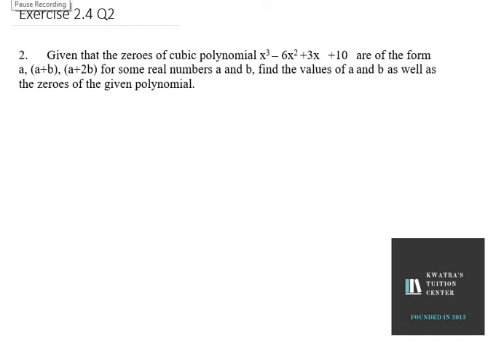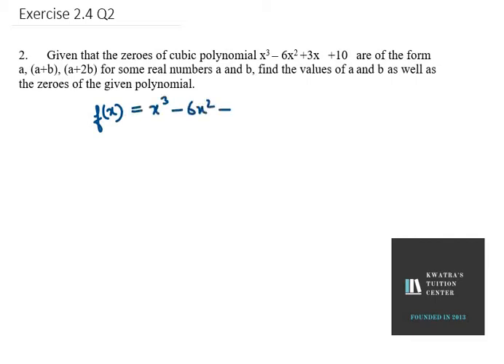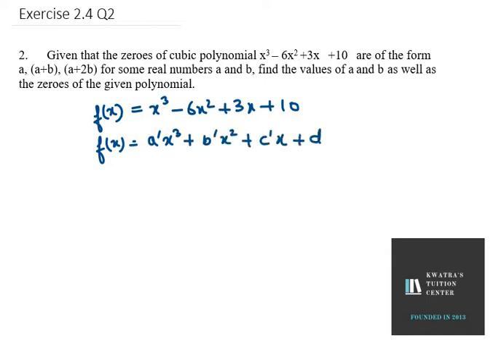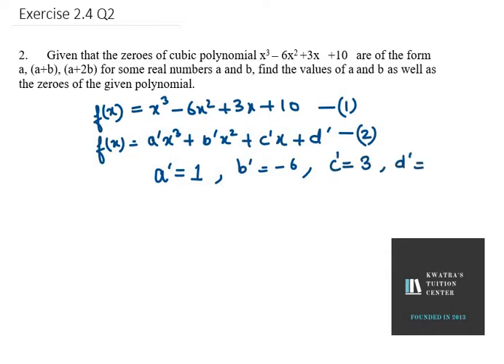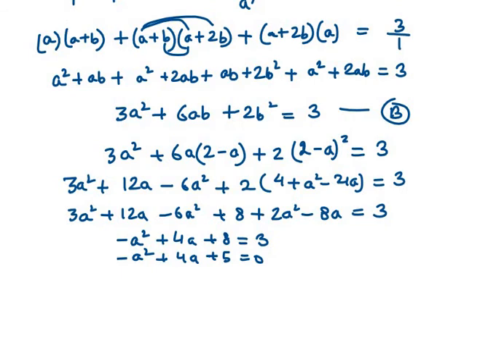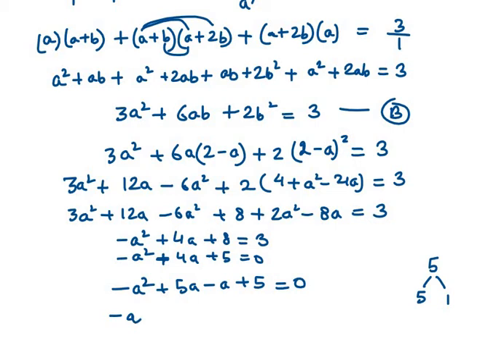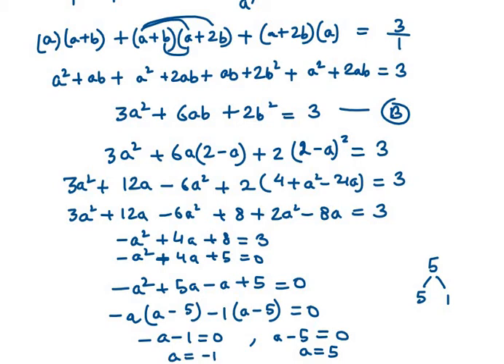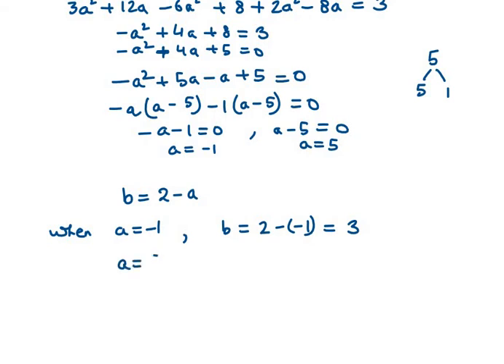Given that the zeroes of cubic polynomial x3 – 6x+3x +10 are of the form a, (a+b), (a+2b) for some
Given that the zeroes of cubic polynomial x3 – 6x+3x +10 are of the form a, (a+b), (a+2b) for some real numbers a and b, find the values of a and b  as well as the zeroes of the given polynomial.